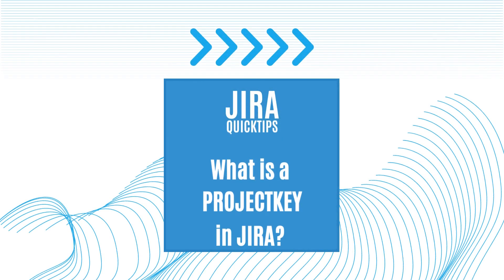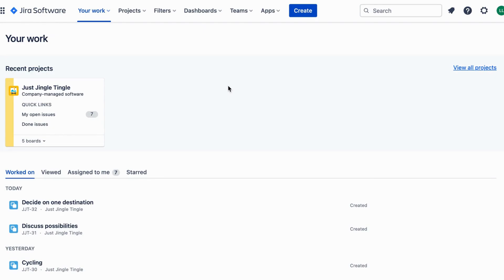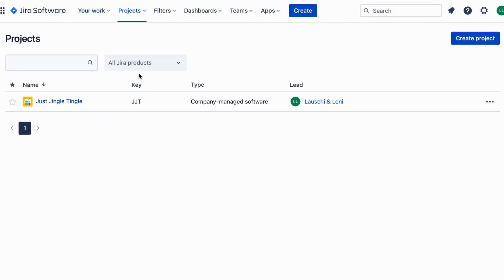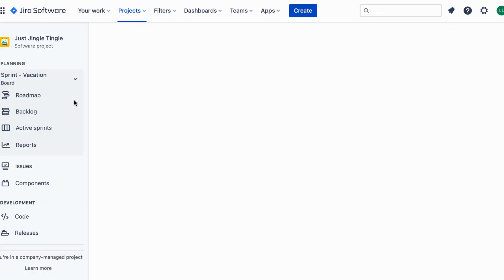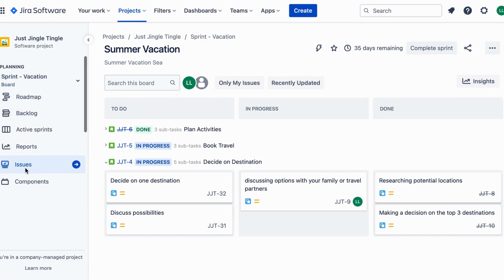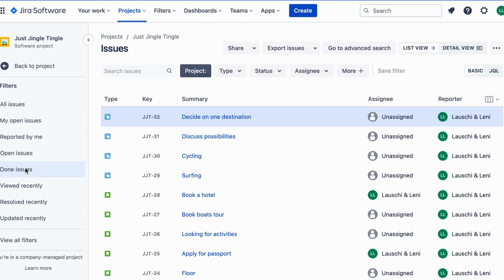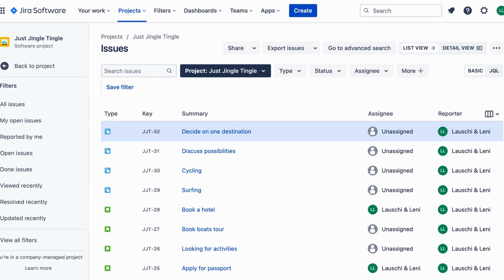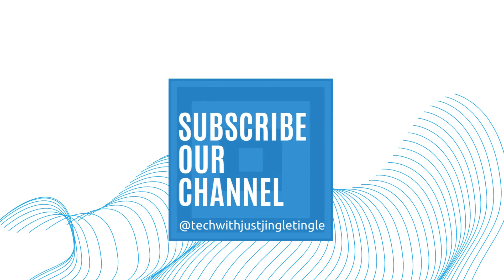What is a PROJECTKEY in JIRA?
In this video, we explain what a PROJECTKEY is in JIRA. We compare it to a unique identifier, like a phone number, that helps JIRA keep track of different projects. Using an example of planning a vacation with friends, we show how JIRA generates a unique PROJECTKEY for each project. This video is perfect for anyone new to JIRA or software project management.